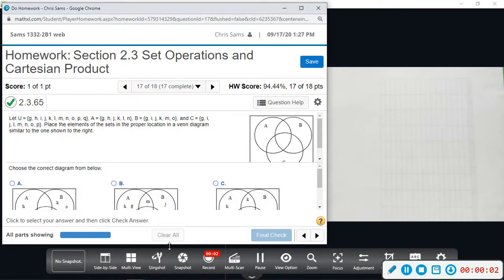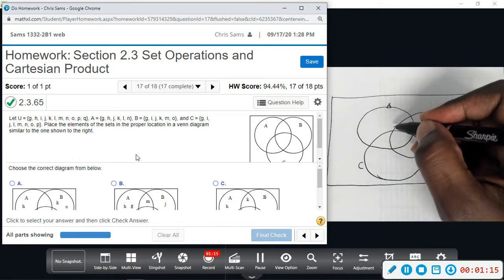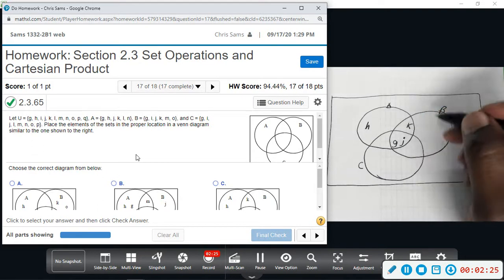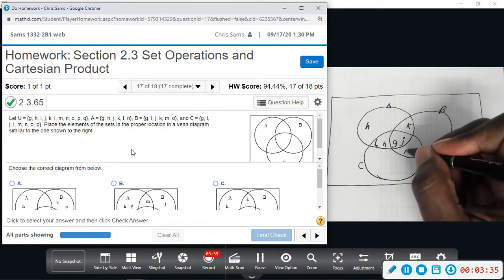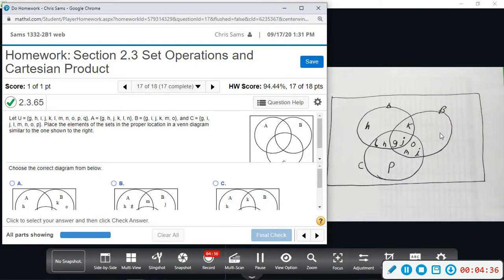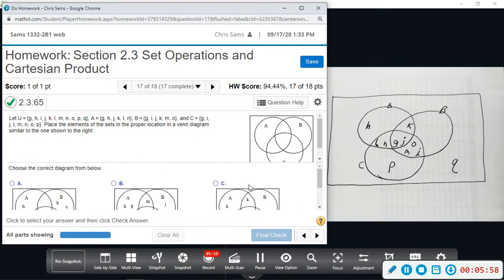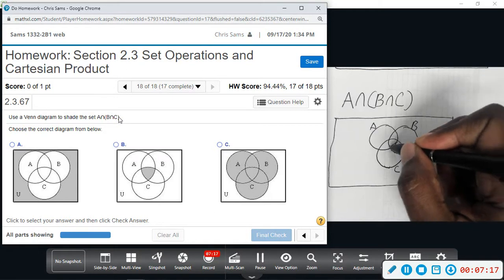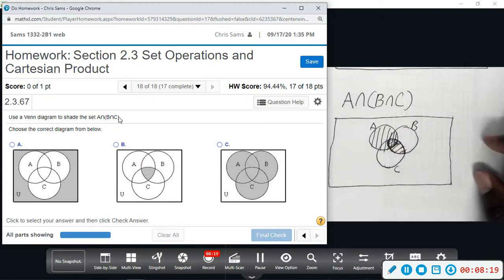Contem Mylab 2 3 17,18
Contem Mylab 2.3 Set Operations and Cartesian Products